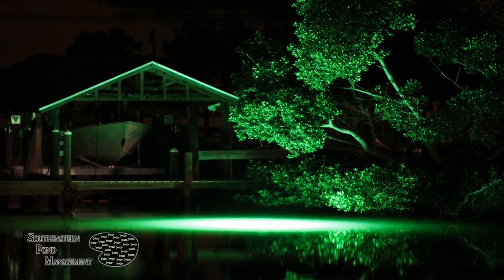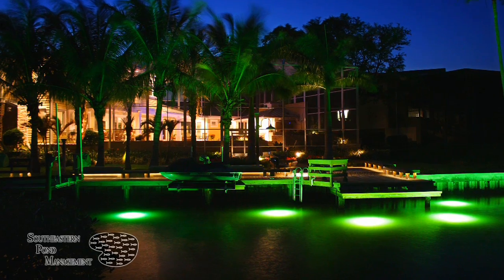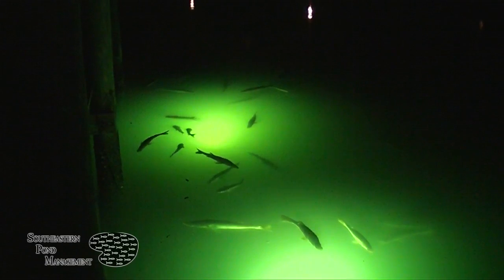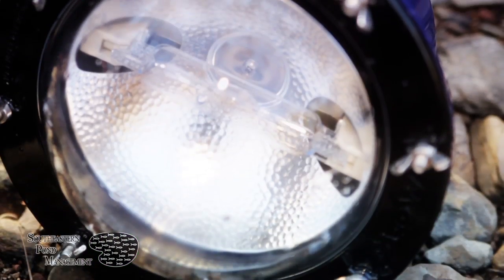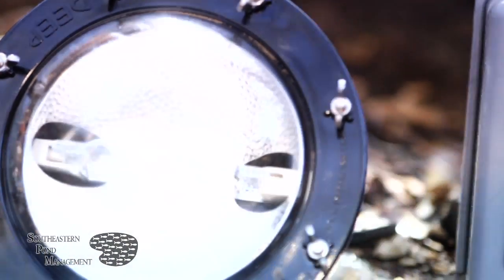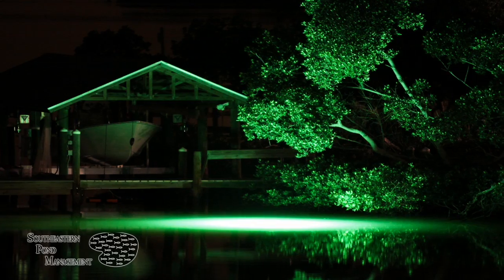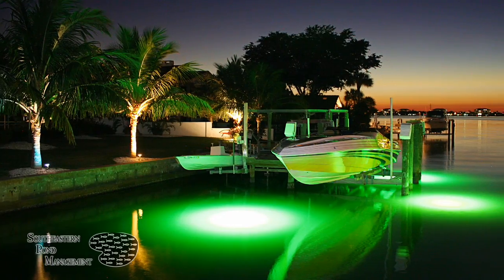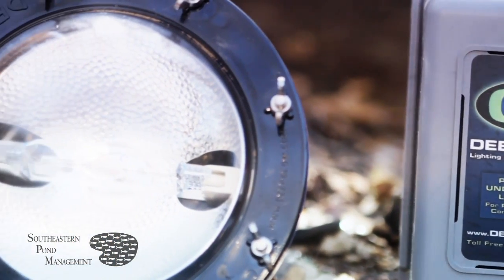Underwater Lighting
This video discusses the aesthetic and fish attracting benefits associated with underwater lighting.